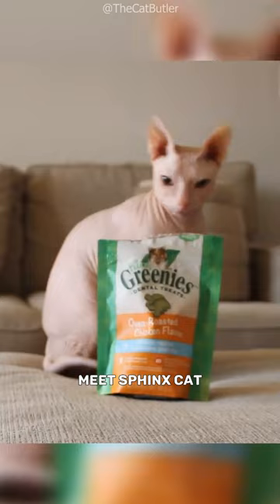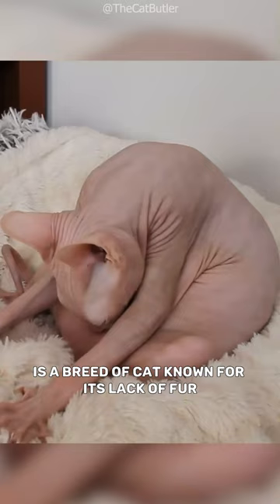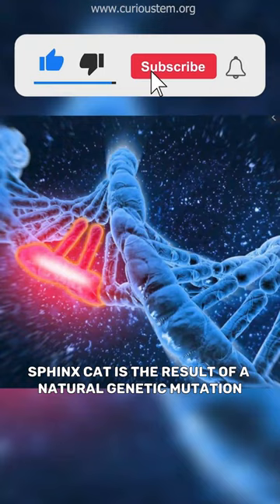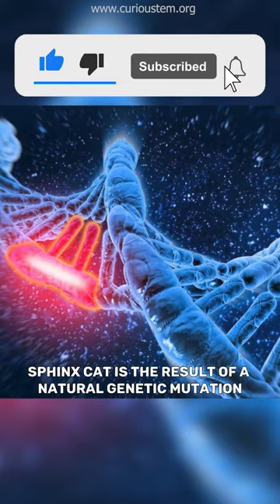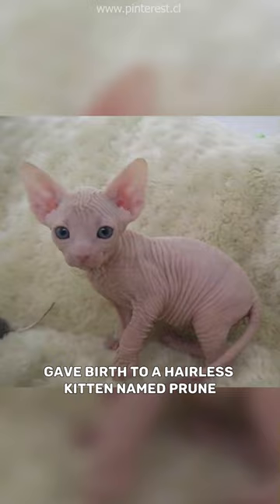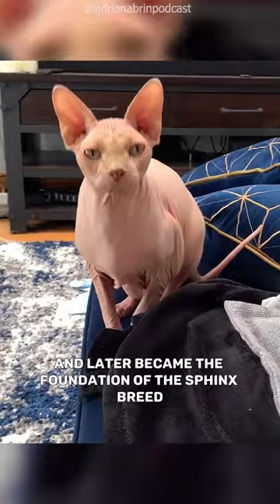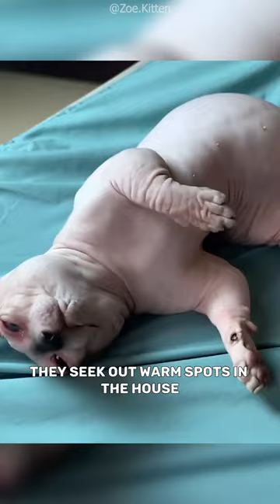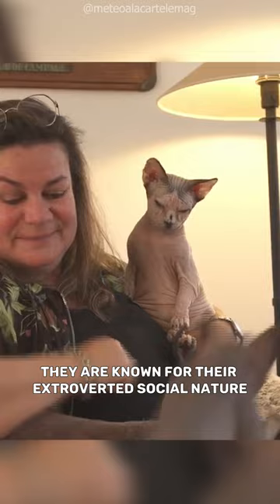Sphynx a Cat without fur?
Welcome to our Animal Snapz YouTube channel 🐶!  We of animal keen is dedicated to sharing the unknown natural world with you.

The Sphynx cat is a unique breed known for its hairless appearance. Despite their lack of fur, they are not completely bald and have a fine layer of downy hair covering their body. Sphynx cats are characterized by their wrinkled skin, large ears, and captivating eyes. They are highly affectionate, social, and enjoy being the center of attention. Their energetic and playful nature makes them great companions for individuals or families. Due to their lack of fur, Sphynx cats require special care to maintain their body temperature and protect their skin from the sun. Regular bathing and moisturizing are essential to keep their skin healthy.